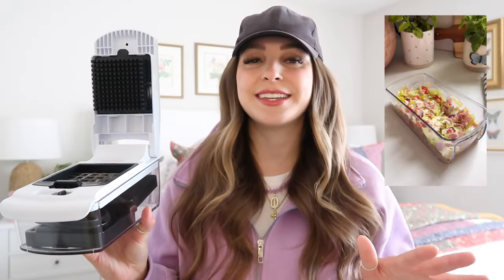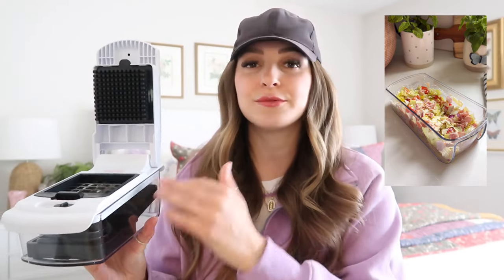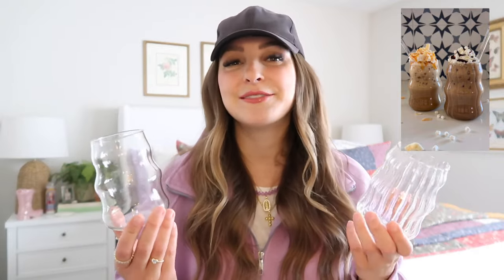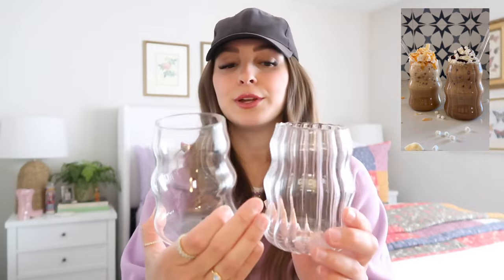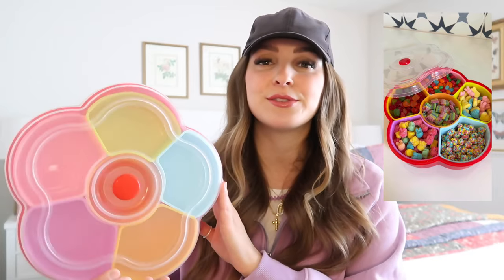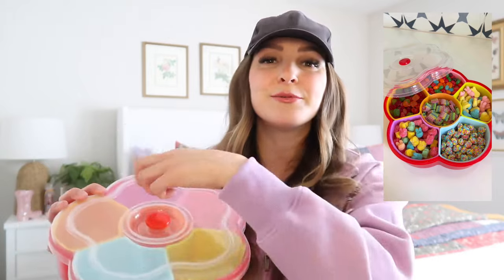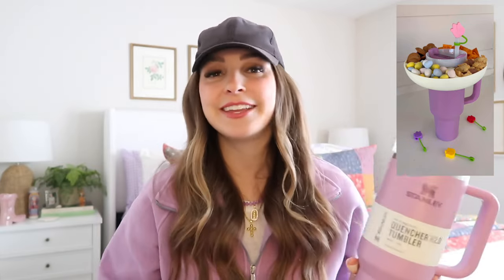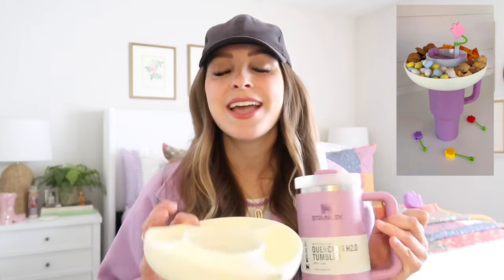Amazon Favorites Haul! 2024 | What I've Recently Bought on Amazon!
Amazon spring current favorites haul!

LINKS
Everything is linked together right here on this list! You can scroll through and click whichever item you want to shop! :)